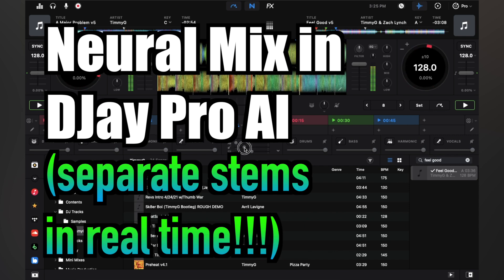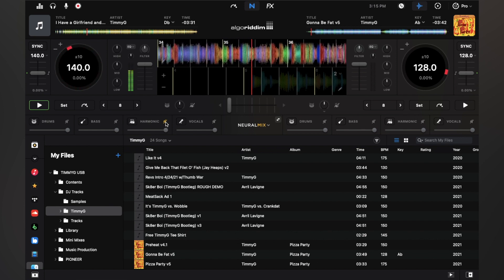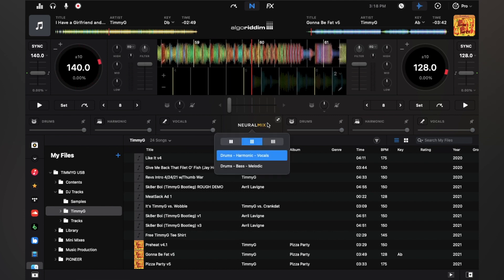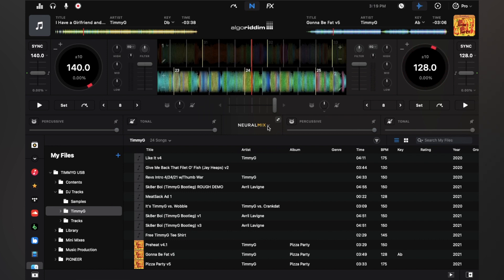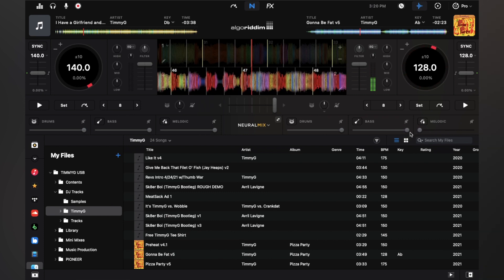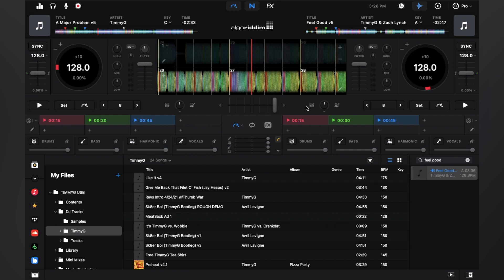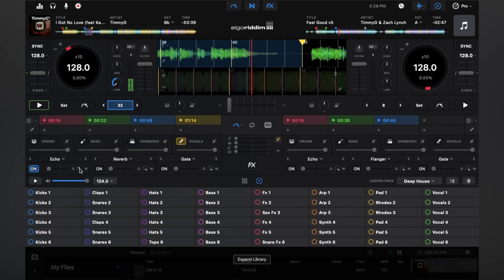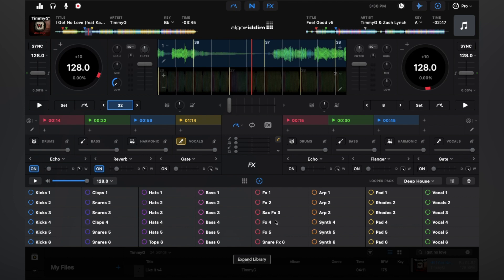Algoriddim DJay Pro AI Tutorial: Neural Mix - TimmyG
In this video I go over all of the Neural Mix features in DJay Pro AI for Mac by Algoriddim.  This feature allows you to use stems of tracks generated by the AI in DJay Pro.  I'll be doing more videos on this software in the future, but in the meantime be sure to check out some of my videos on DJay Pro 2 :)

Timestamps:
0:00 - Intro
0:25 - Neural Mix Overview
1:02 - Neural Mix Example Track 1
5:38 - Neural Mix Example Track 2
8:58 - Transitioning Using Neural Mix
12:16 - Neural Mix A Capella's Combined with the Looper
15:39 - Outro